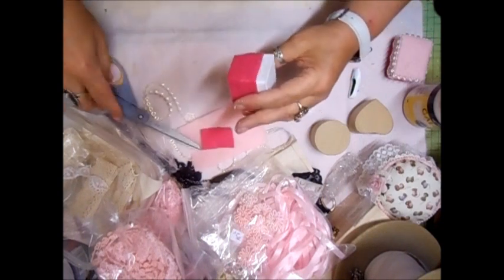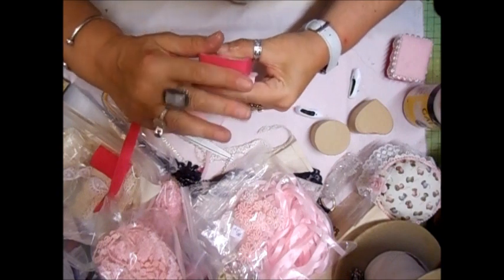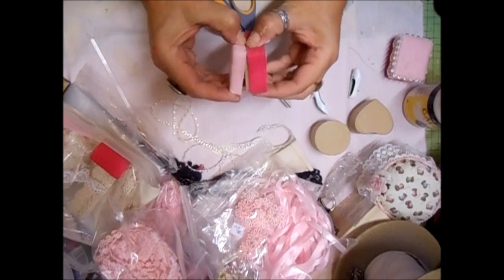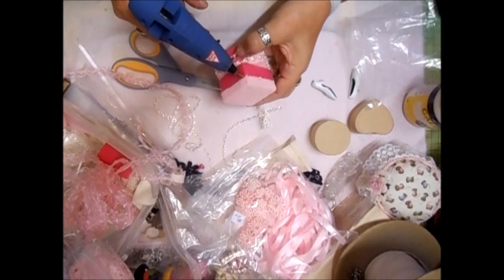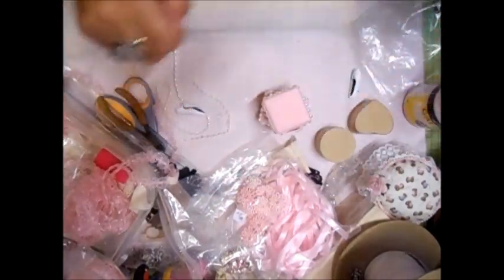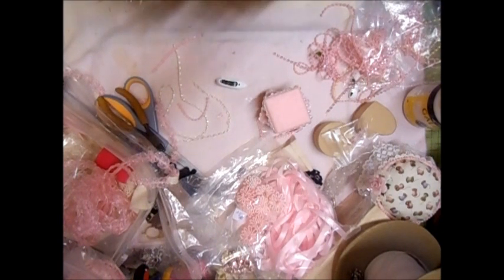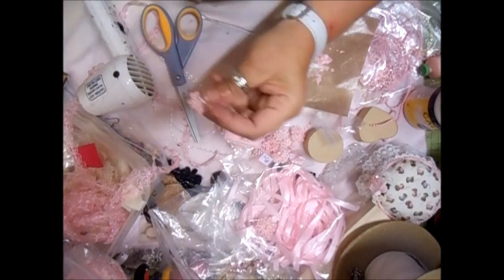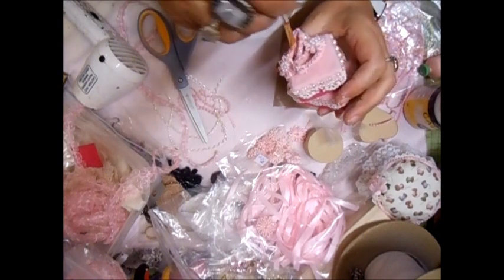Gorgeous Altered Shoe Boxes & Shoes Tutorial - jennings644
Our New Wix Store - August 2021